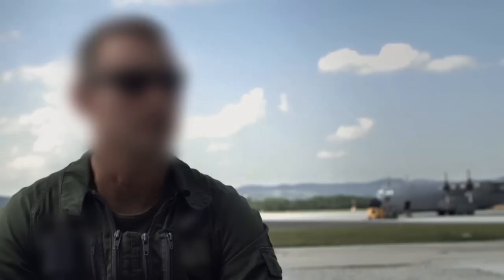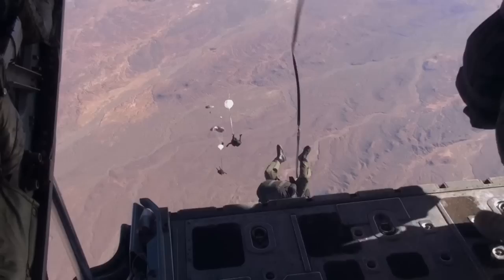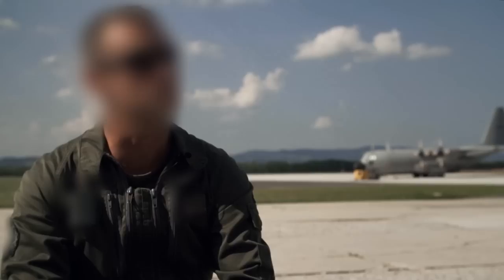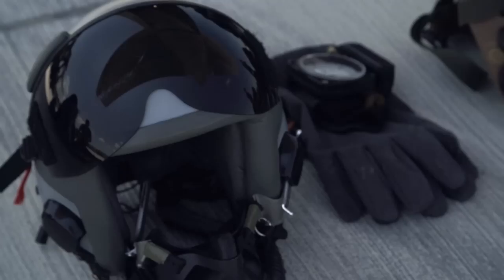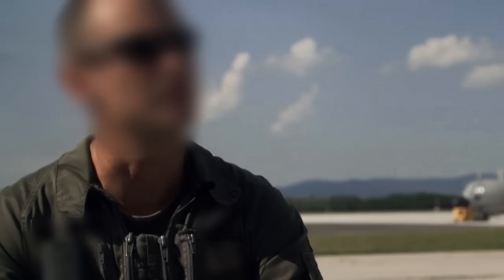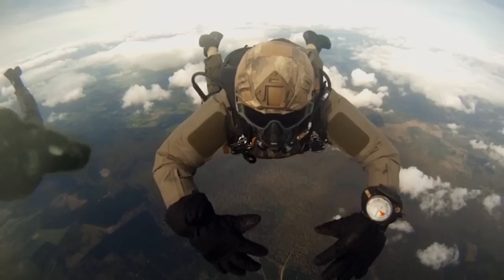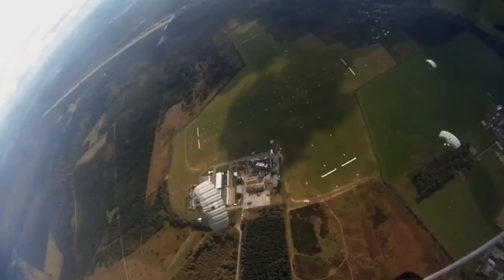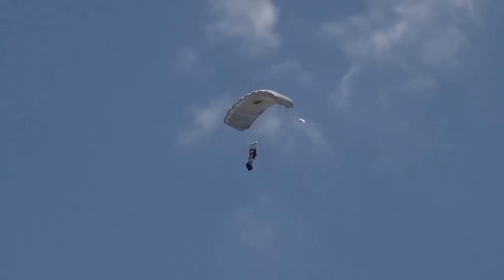HALO/ HAHO Infiltration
UF PRO® presents│ The Professional´s Insight Part 1: HALO/ HAHO Infiltration

Follow an elite team of soldiers deployed behind enemy lines performing a hostage rescue operation. Discover their tactical procedures and the gear used when operating in the enemy’s territory.